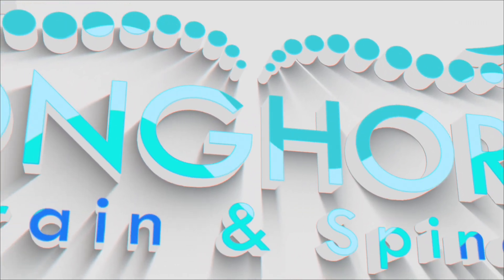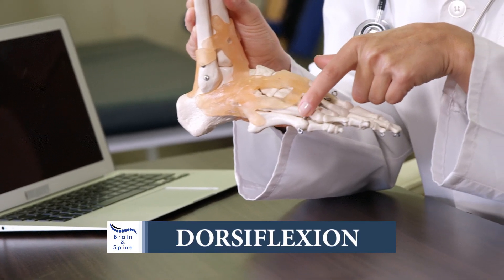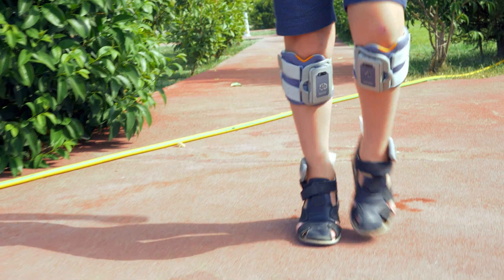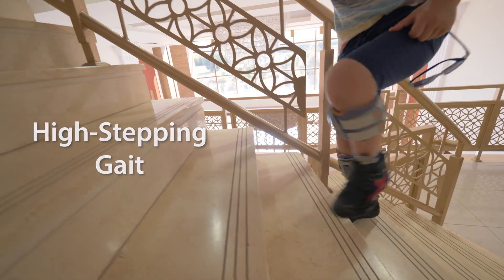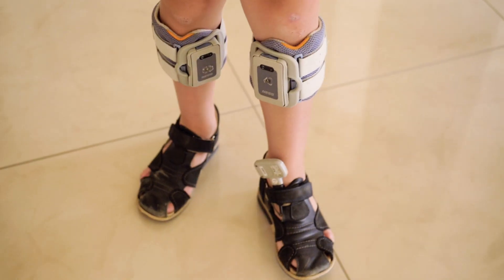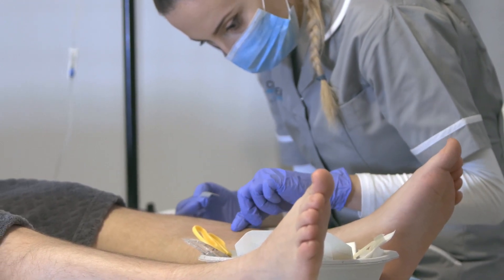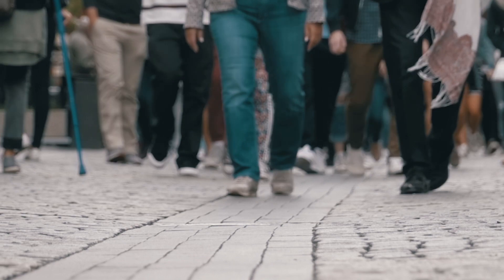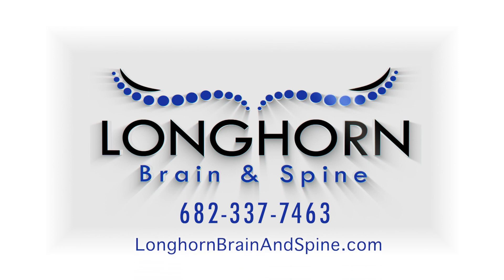Longhorn Brain and Spine - Foot Drop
Also known as Drop Foot, the clinical term “Foot Drop” usually refers to a feeling of weakness in patient while lifting their foot or toes in an upward direction (Liu et al., 2013). This abnormal gait activity causes the dropping of the foot and toes. This condition usually occurs due to the weakness of muscle in the ankle and toes dorsiflexion or paralysis in the anterior part of the lower leg. The muscles of the ankle and foot include anterior tibialis, the extensor hallucis longus, and the extensor digitorum longus. This condition ultimately causes the involuntary dragging of the toes of the affected foot while attempting to walk.

Patients with foot drop usually perform high steppage or slapping gait to compensate for the dragging. Here, the patient lifts their leg higher than normal on the affected side to prevent the foot from dragging along the ground. Depending on the extent of the muscle weakness or paralysis, this condition may have a temporary nature or permanent and can affect one or both feet. People with foot drops may suffer from muscle weakness and “tingling” feelings in the leg (Gil-Castillo, Alnajjar, Koutsou, Torricelli, & Moreno, 2020).